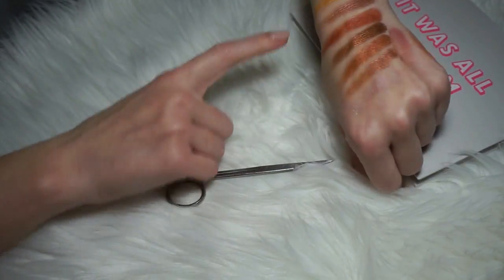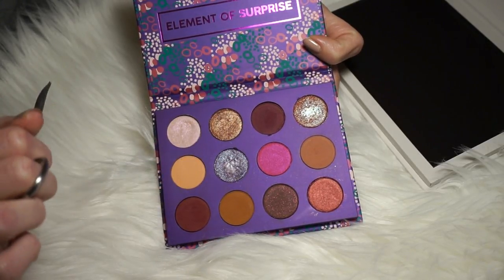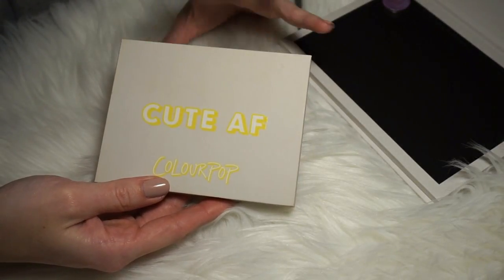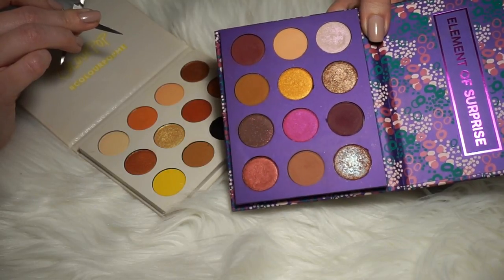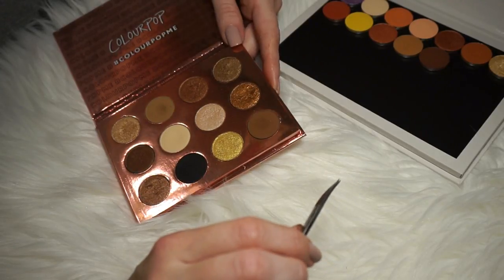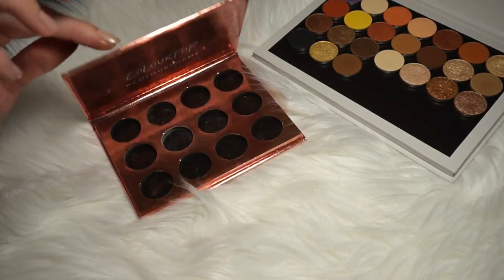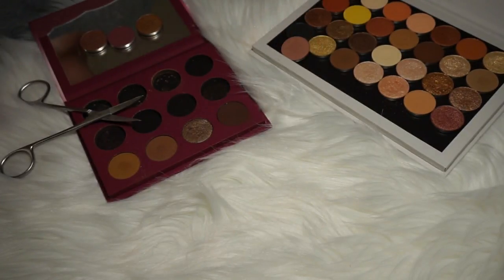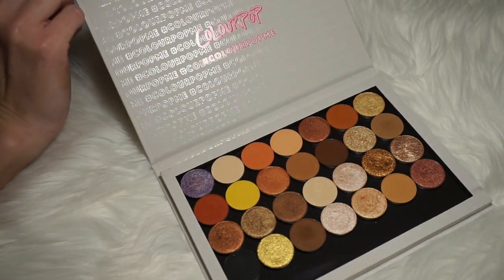DEPOTTING COLOURPOP MINI PALETTES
Hey Y'all!
I hope y'all enjoyed depotting my mini palettes with me today. If you want to downsize your's into a large palette it is incredibly easy, and I love having all the shadows together to choose from. I'll definitely be decluttering more shades as I get all the reviews finished on the last 2 palettes so I'll keep y'all updated on that. Anyway, thank y'all for watching. Hope your day is off to a good start!
xoxox, Jacq

You're welcome to catch up with me elsewhere, I'm @JacquelynLovene on everything.